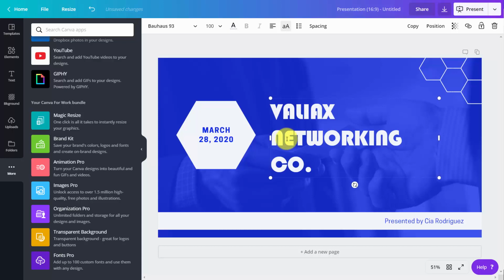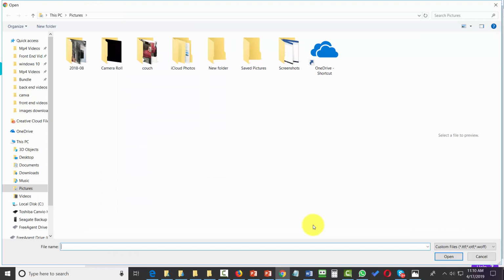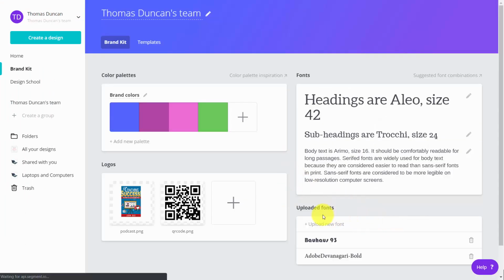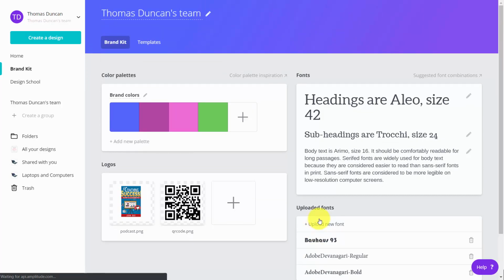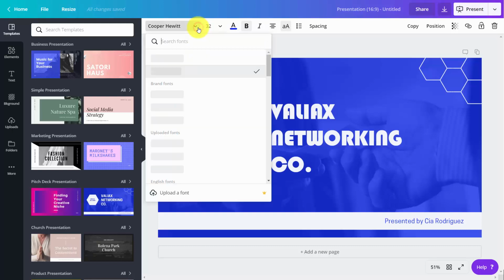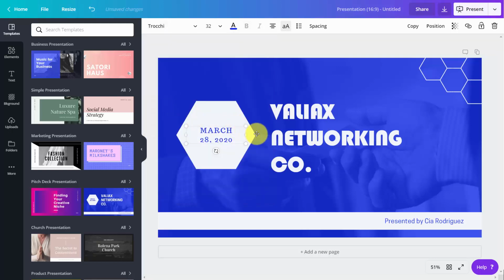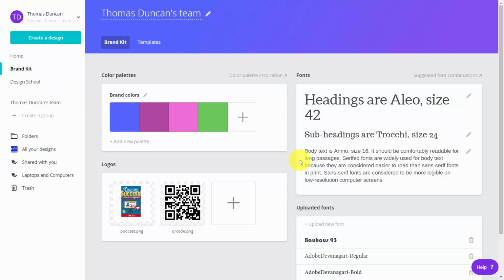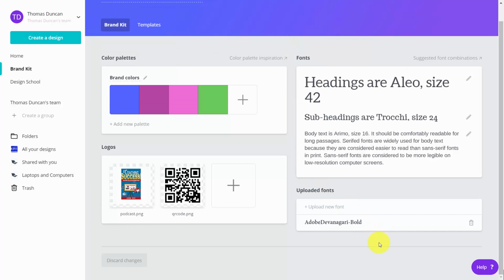Canva tutorial for beginner | Lecture 14 | How to Make money with Canva | @90s Mentor ​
السلام عليكم

Welcome to the Learn with Yasir Ali. This video is about how to make money with Canva for beginner.
💡 WHAT YOU'LL LEARN:
► What to include in your resume
► Choose a design that suits the industry
► How to lay out your information
► Using visual elements in our resume
► Using shape and color to set the mood
► Output to business cards
► Output to poster
► Output to flyer
► Output to Postcards
► Output to invitations
► Canva for work trial
► Canva for work resize
► Canva for work-Brand kit
► Canva for work- Animation
► Canva for work images access
► Canva for work- Folder and storage
► Canva for work- Transparent background
► Canva for work- Special fonts
► Live example- Pinterest Pin
► Live example- Facebook event Cover
► Live example- Intagram Post
► Live example- Youtube Thumbnail
► Conclusion of Canva